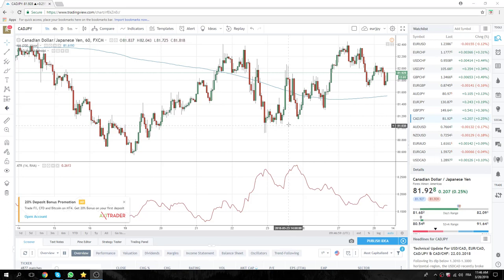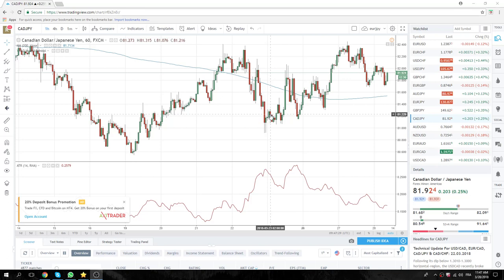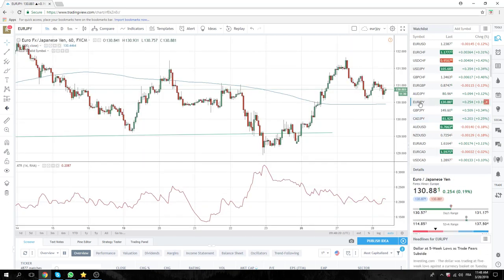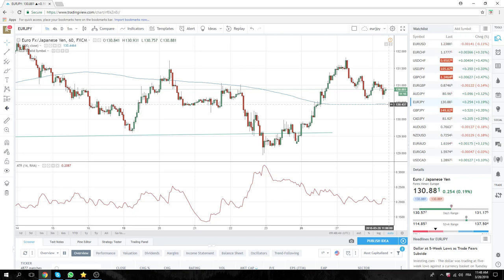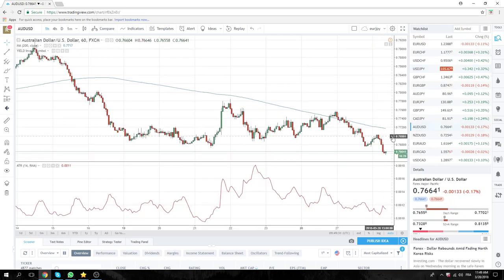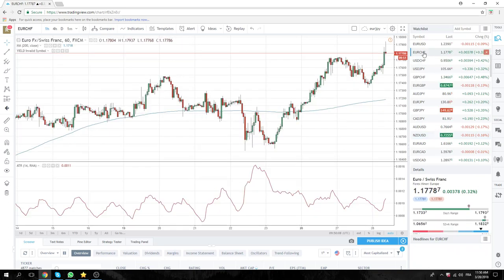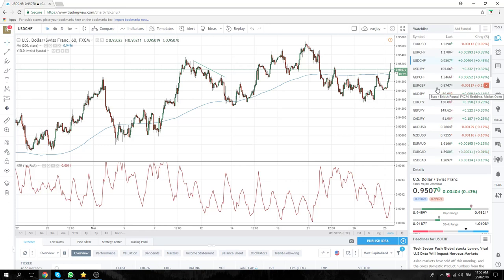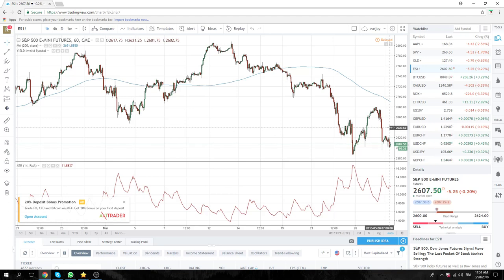28Mar18 North America Opening Call - PrivateerFX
Our view on today's North American Open the FX & Crypto markets.

Risk Off intact
USD fix today
CADJPY, EURJPY SetUps
AUDUSD selling on rally
See SPX below 200dma next 2days

Web: PrivateerFX.com

THIS WAS
28Mar18 North America Opening Call - PrivateerFX